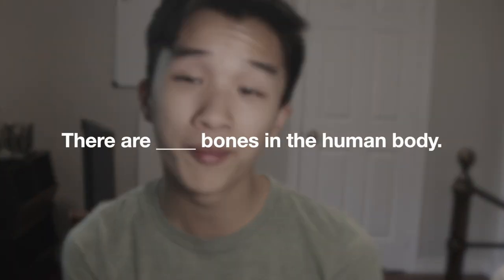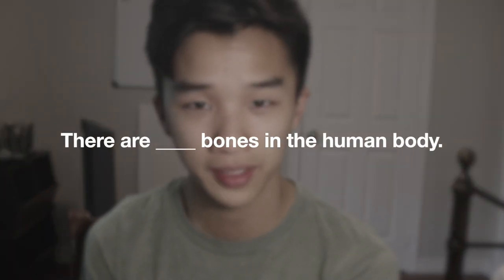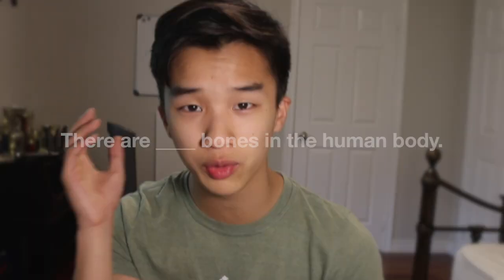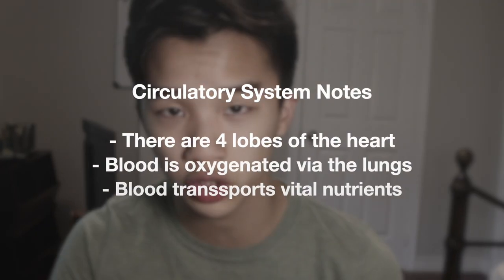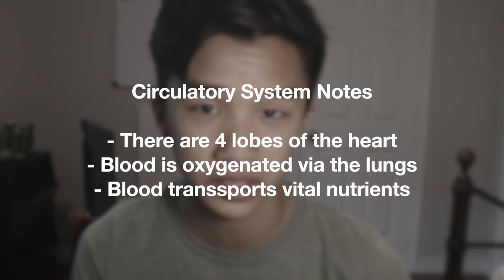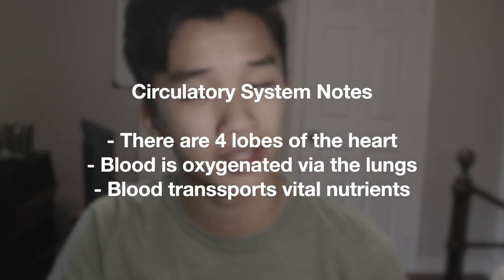About My Channel: Student Productivity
Hi there, I'm David Liu, a high school senior attending Western University for their medical sciences and Scholar's Electives program in the upcoming fall year.

I wanted to share with you some of the studying, notetaking, and general productivity tips I've learned over the last year. Hopefully, we can all learn something throughout this series.

Intro: (0:00)
About me: (0:25)
My experience: (0:43)
Who will this series benefit?: (3:01)
Conclusion: (3:57)